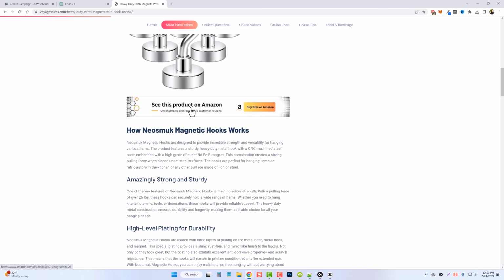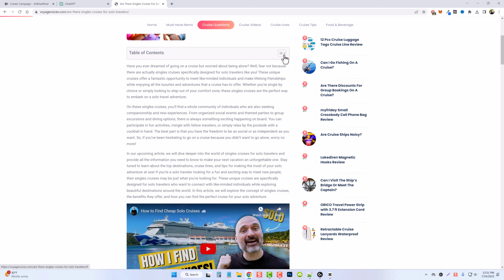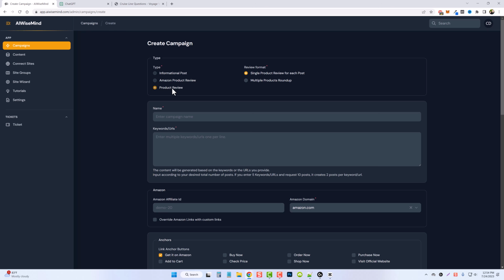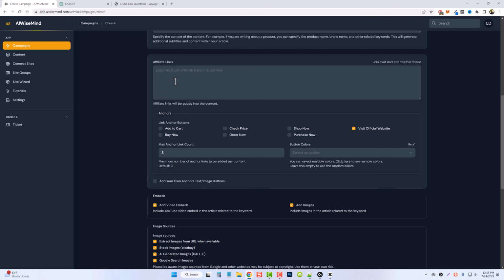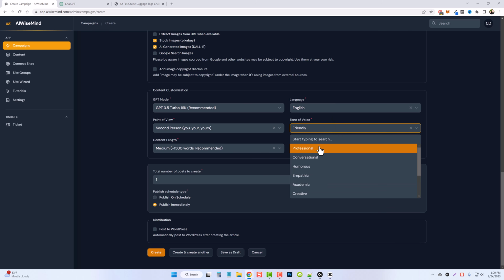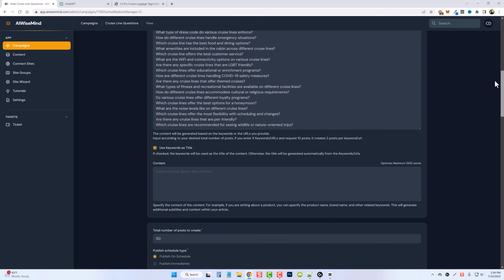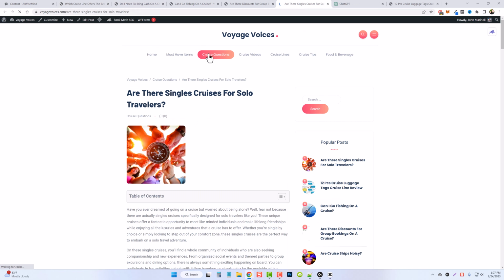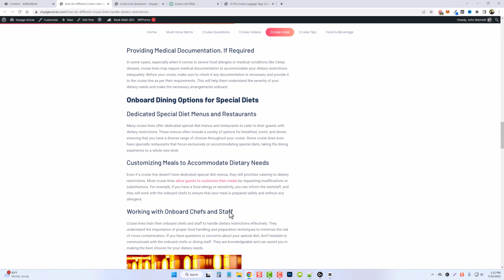ChatGPT Affiliate Marketing With Amazon [AUTOMATED] With AIWiseMind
Trying to use ChatGPT for affiliate marketing with Amazon?  Wait until you see what this new AI tool can do for you.

Affiliate marketing has emerged as a powerful revenue stream for businesses and content creators, and Amazon's Affiliate Program stands as a beacon of opportunity in this landscape. With millions of products and a vast global reach, Amazon offers affiliate marketers an unparalleled platform to earn commissions through promoting and driving sales. To take advantage of this potential and enhance overall efficiency, affiliate marketers are turning to AI tools like AIWiseMind to automate various aspects of their Amazon affiliate marketing campaigns. In this article, we will explore the benefits of using AIWiseMind to streamline the affiliate marketing process with Amazon and unlock new levels of success.

Understanding Amazon Affiliate Marketing

Amazon's Affiliate Program, known as Amazon Associates, allows individuals and businesses to earn commissions by promoting Amazon products through unique affiliate links. When customers click on these links and make purchases, the affiliate earns a commission on the sale. The program is renowned for its accessibility, wide product range, and attractive commission rates, making it a top choice for many affiliate marketers.

The Challenge of Manual Affiliate Marketing

While the Amazon Associates program offers tremendous potential, manual affiliate marketing can be time-consuming and challenging. Creating engaging content, conducting product research, analyzing data, and optimizing marketing strategies require significant effort and expertise. This is where AIWiseMind, an advanced AI-driven tool, comes into play, automating various tasks and boosting overall efficiency for affiliate marketers.

Benefits of AIWiseMind in Amazon Affiliate Marketing

Automated Content Generation:
Content creation is a vital aspect of affiliate marketing. AIWiseMind streamlines this process by generating engaging and SEO-optimized content, such as product reviews, comparison articles, and buying guides. The AI tool's natural language processing capabilities ensure that the content is relevant, accurate, and appealing to readers, thereby increasing the likelihood of conversions.

Time and Resource Savings:
By automating various aspects of the affiliate marketing process, AIWiseMind frees up valuable time for marketers. Tasks that would otherwise be time-consuming, such as content creation, social media management, and data analysis, are efficiently handled by the AI tool. This allows marketers to focus on high-level strategies and scale their efforts effectively.

In the ever-evolving world of affiliate marketing, leveraging automation through AI tools like AIWiseMind can be a game-changer. By automating content generation, affiliate marketers can streamline their Amazon Affiliate Marketing campaigns for optimal results. The benefits of using AIWiseMind are numerous, ranging from improved efficiency and time savings to increased revenue potential and enhanced customer experiences. Embracing AI in affiliate marketing can unlock new levels of success, and with AIWiseMind as a trusted ally, the journey to becoming a successful Amazon affiliate marketer becomes more efficient and rewarding than ever before.